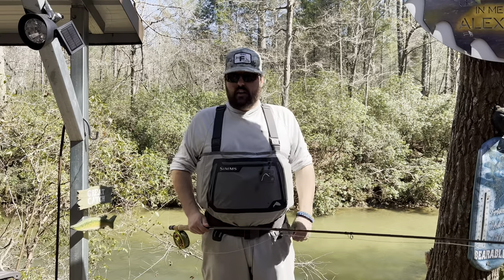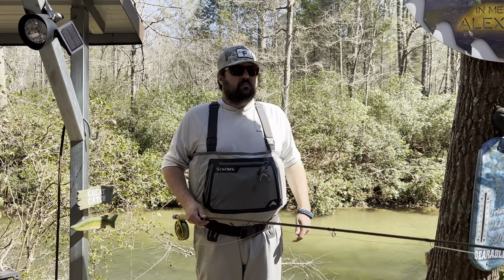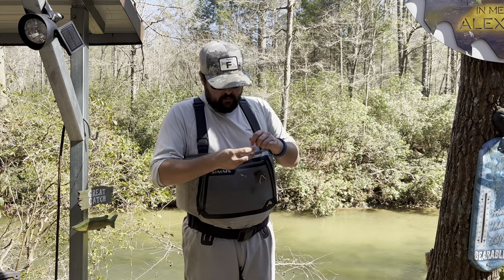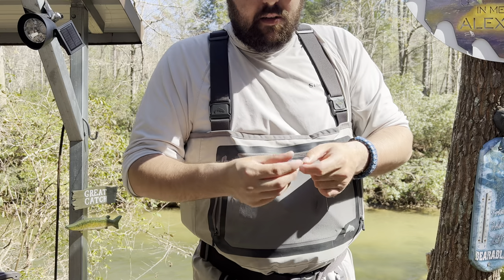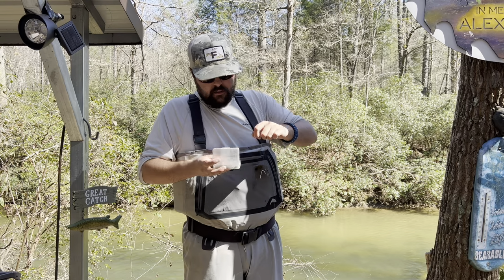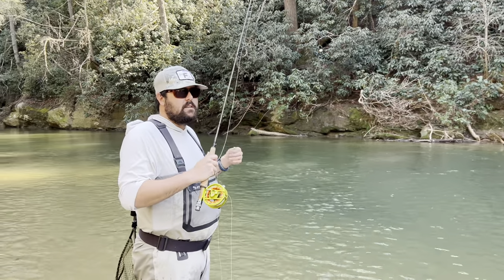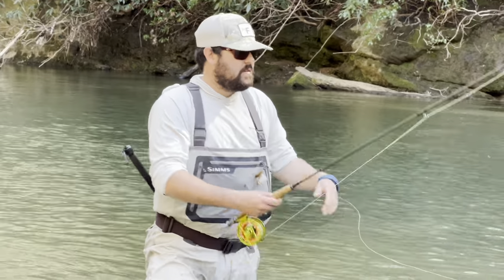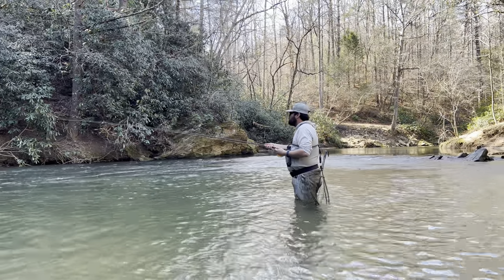Fly fishing and tying tips and tricks, fly fishing segment “fishing with indicator rigs”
In this video I break down how to fish and rig Indicator rigs, as well as talk about various indicators types such as air lock, yarn, and dry flies. This is a long video but there’s some great stuff that I talk about, from casting tips mending tips, and just general rigging. It’s not always about the euro nymphing game sometimes you gotta break out the older methods and have some fun!